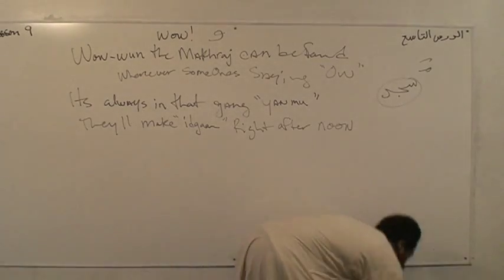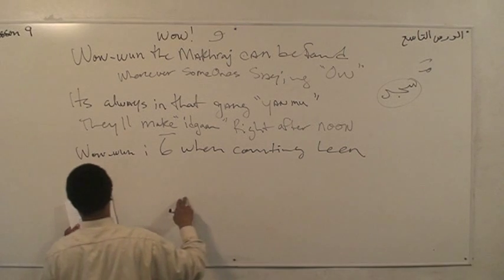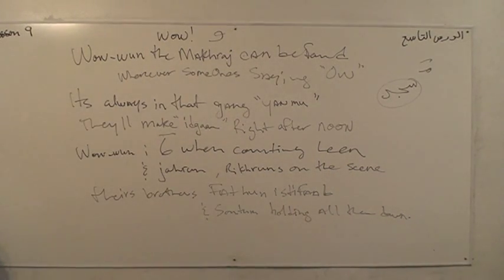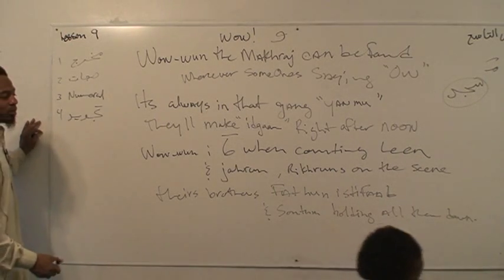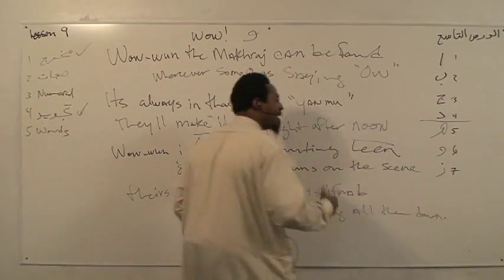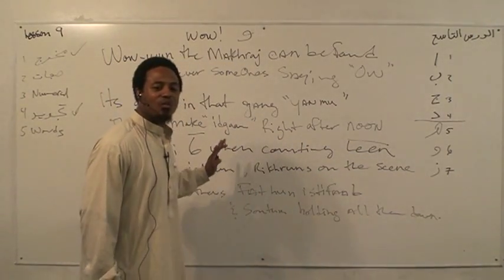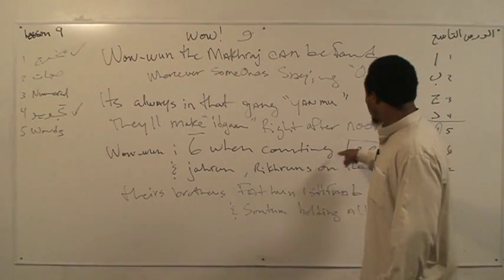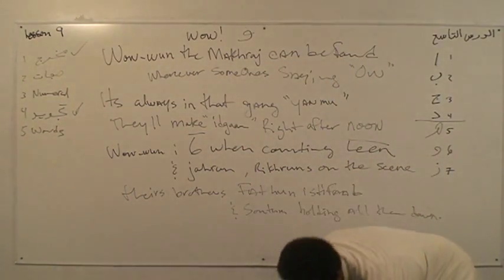ARABIC CLASS #9 (PT. 4)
NEXT UP THE LETTER WOW. WOW-WUN THE MAKHRAJ CAN BE FOUND WNENEVER SOMEONE'S SAYNG "OW".